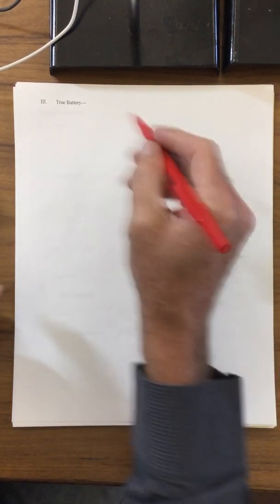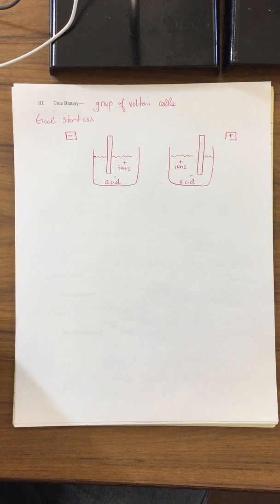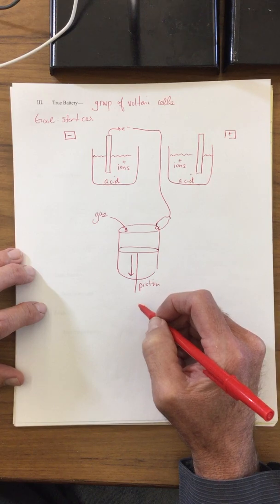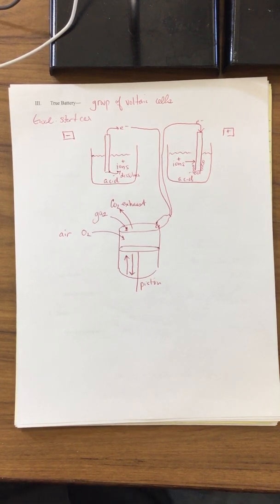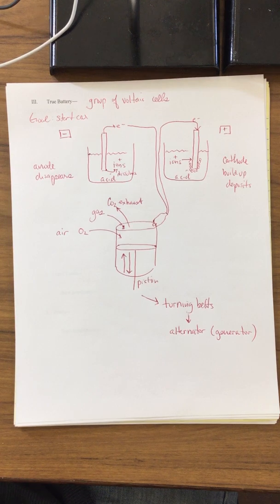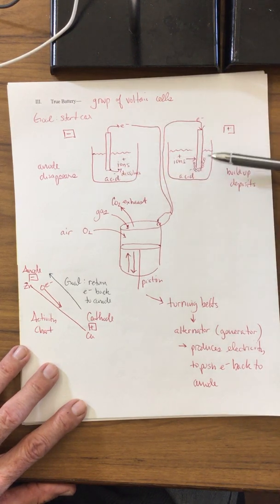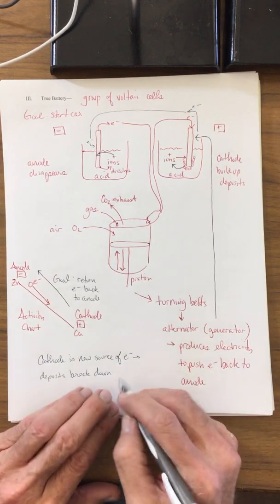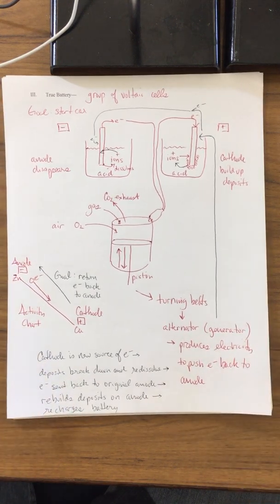Lecture 21 3 Batteries Part II